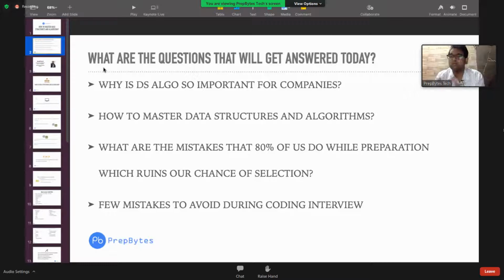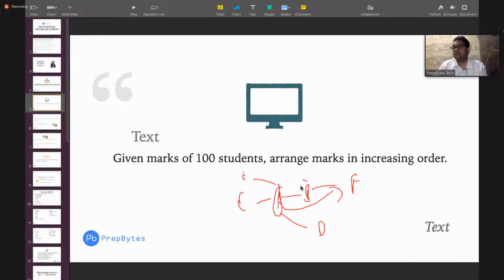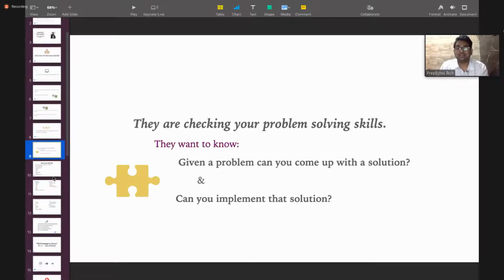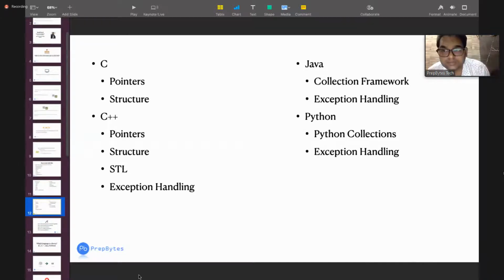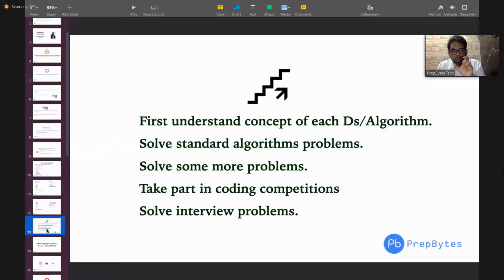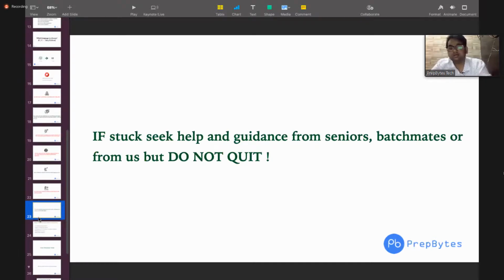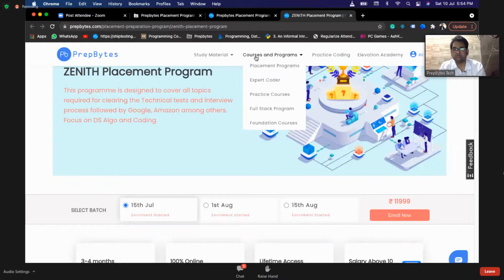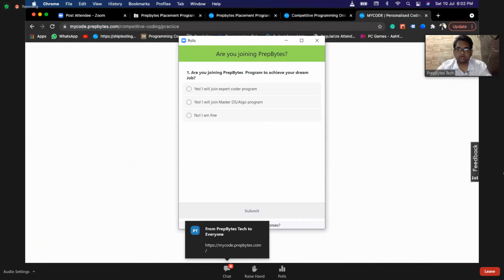How to Master Data Structure and Algorithm? | Webinar | SRMGPC | ACM_SRMGPC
Hi Techies,

The ACM_SRMGPC Chapter brings you a super interesting & informative session🖥️ in collaboration with PrepBytes🤩🤩

📌Webinar Mentor: Aveek Goyal ( Mentor, Tech-Giant, Instructor, PrepBytes)

 📌 In this webinar we will be covering:
💡 How to plan & prioritize your DS/Algo subject topics❔
💡 Why the implementation based learning of DS/Algo is important❔
💡 Why companies focus more on DS/Algo questions❔
💡 Where to start learning DS/Algo if yet not begun❔

Team ACM_SRMGPC